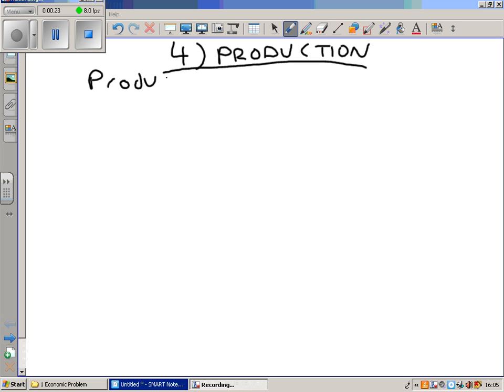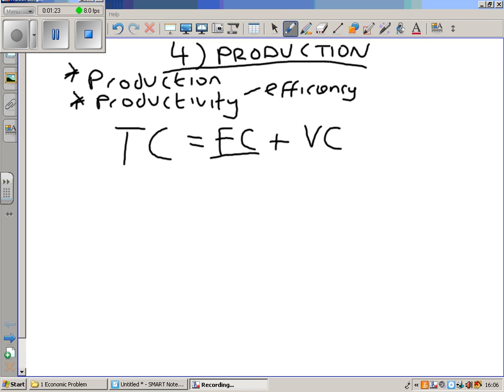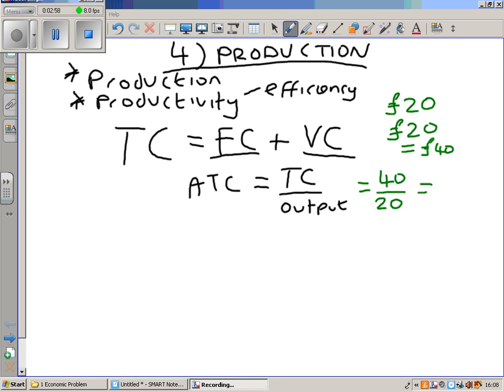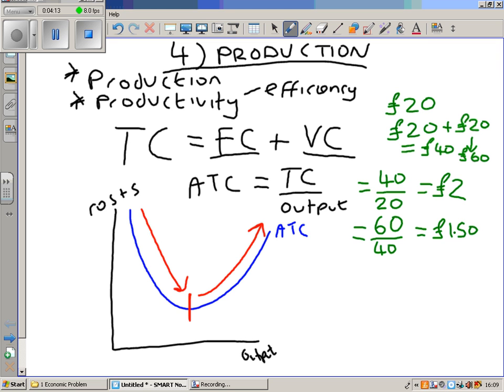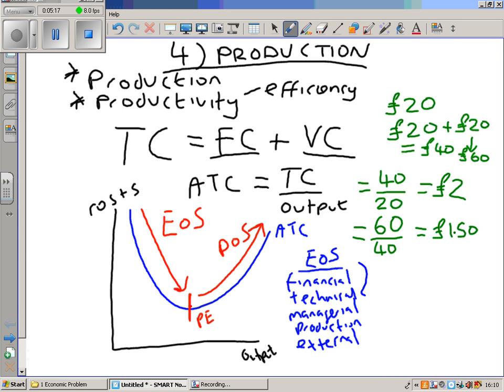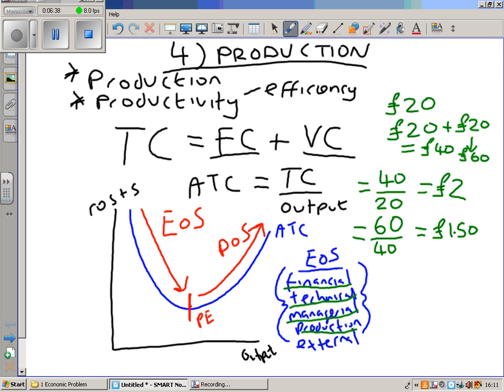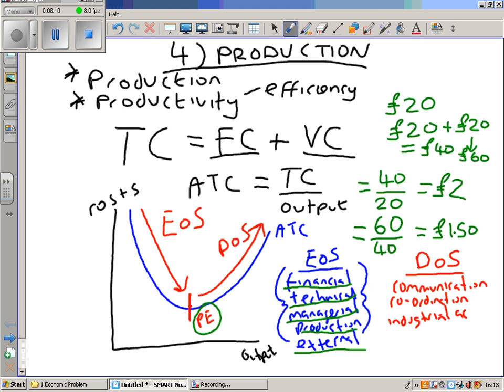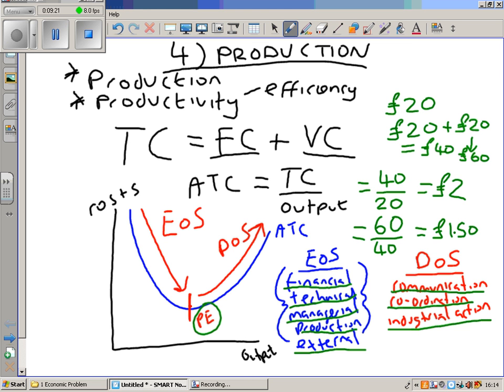9) Production and Efficiency